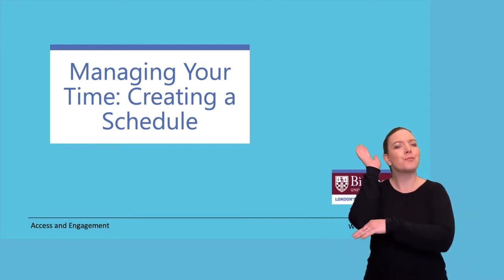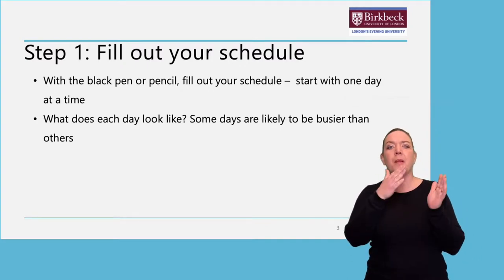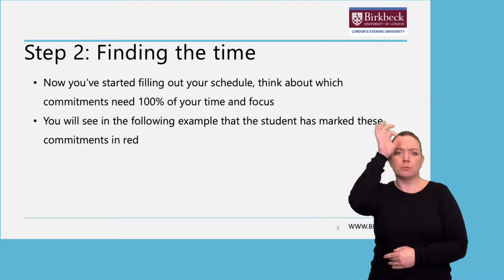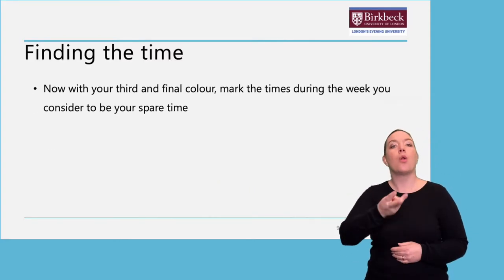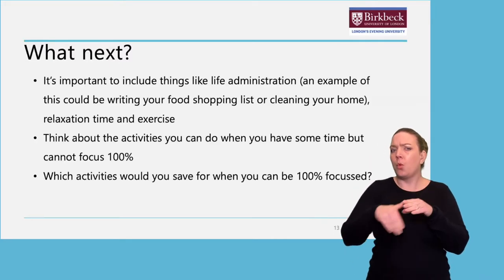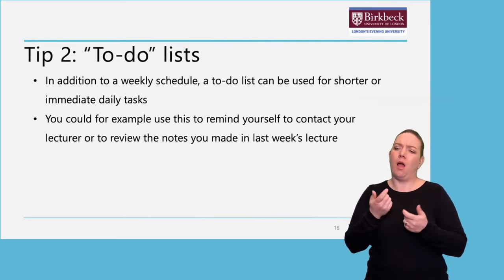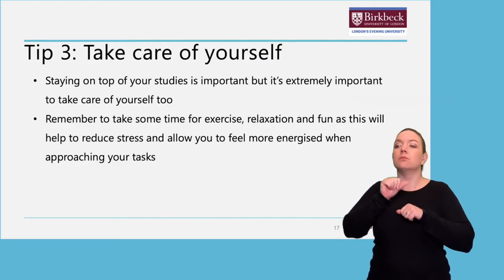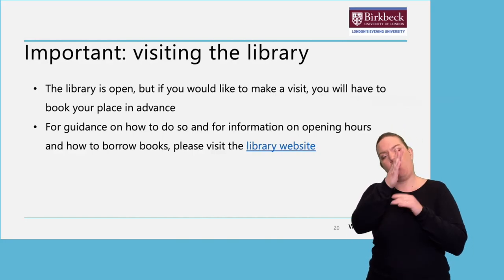Get Started: Managing Your Time at University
In this short video, see how creating a weekly schedule can help you effectively manage your time while at university.